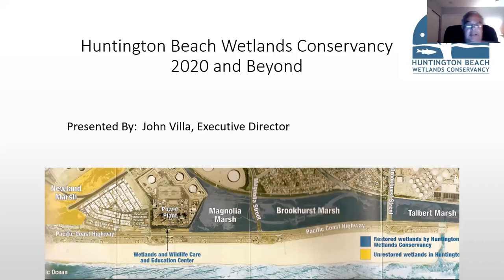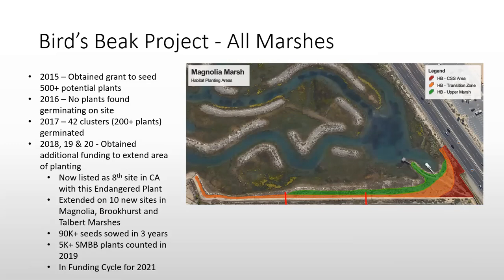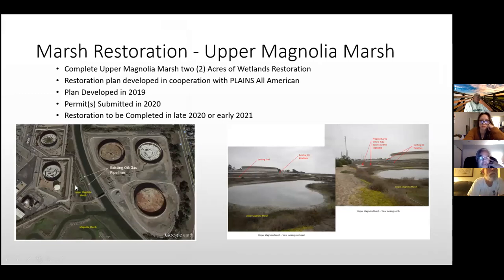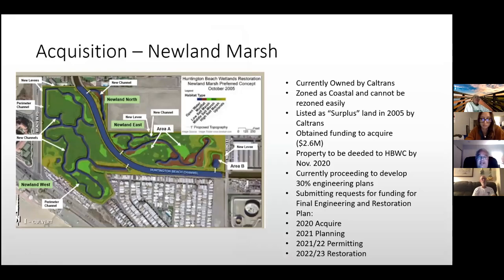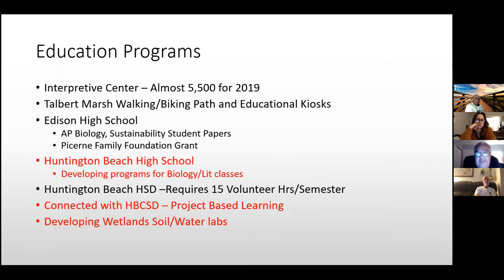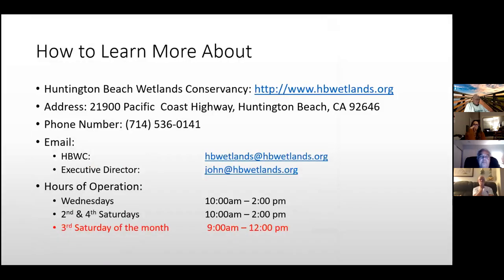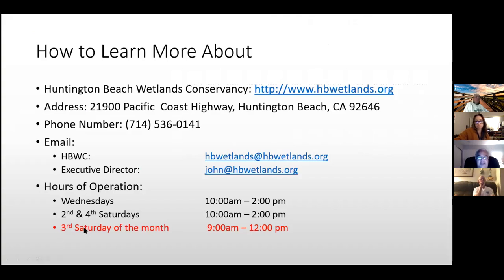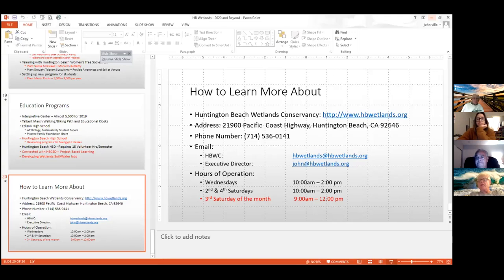Huntington Beach Wetlands Conservancy | Virtual Naturalist Night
Huntington Beach Wetlands Conservancy | Virtual Naturalist Night 11/12/2020

John Villa | Huntington Beach Wetlands Conservancy
Amigos de Bolsa Chica